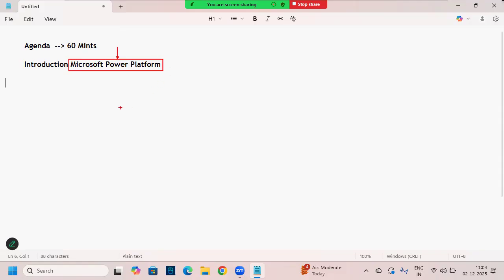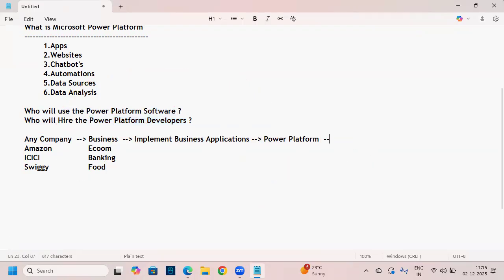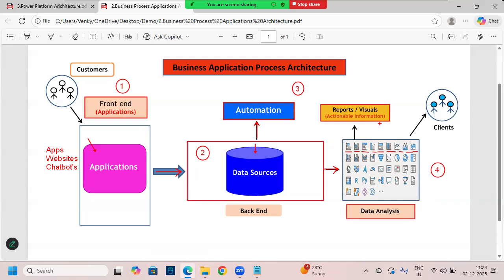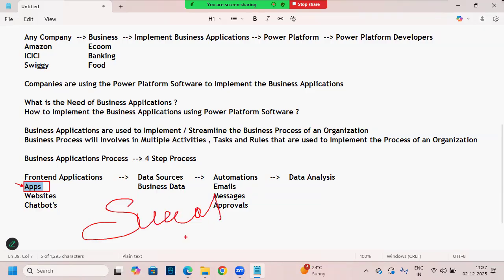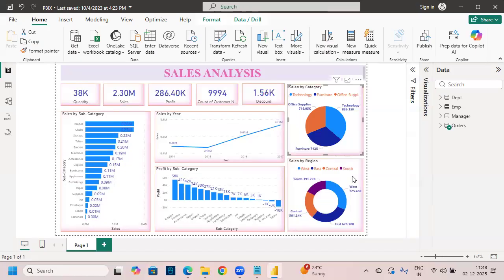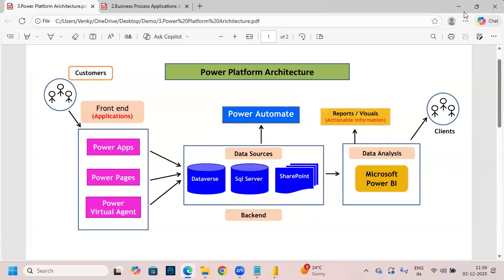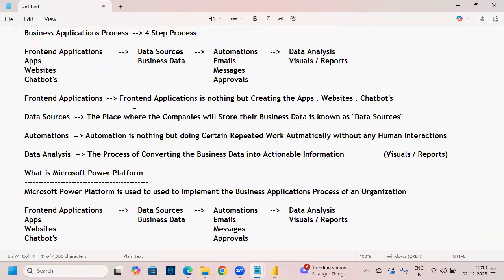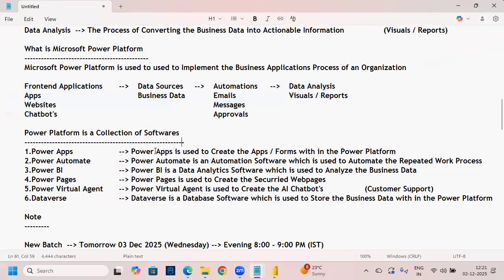Power Platform Introduction💡 Power Apps & Power Platform Free Demo | 8374015055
💡 Power Apps & Power Platform Free Demo |
: 🚀 Learn Power Apps, Power Automate & Power Platform – Free Demo! Discover how to build custom business apps with Power Apps, automate workflows with Power Automate, and master the full Microsoft Power Platform. This session is perfect for beginners, professionals, and aspiring low-code developers! 🔹 What You'll Learn in This Demo: Introduction to Power Apps Hands-on with Power Automate Overview of Power Platform Real-world use cases Q&A with expert trainers 📞 For full course details: Call or WhatsApp 👉 ‪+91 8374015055‬ 📲 Join our Power Apps WhatsApp Group for free resources, support, and community updates: 👉 Join Now 🎓 Why Join? ✅ Free Learning Resources ✅ Career Support ✅ Expert Guidance ✅ Job Assistance (for select courses) ✅ Certification Pathways 🔔 Subscribe and hit the bell icon for more content on Power Platform, Data Analytics, and Microsoft tools.